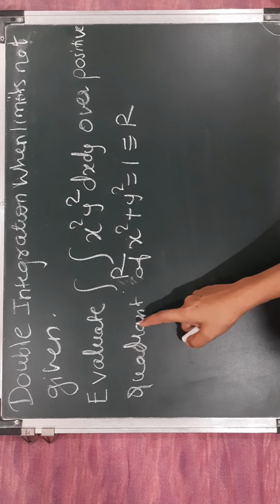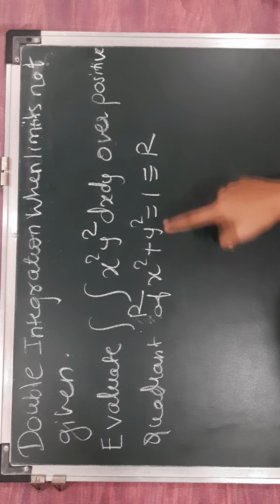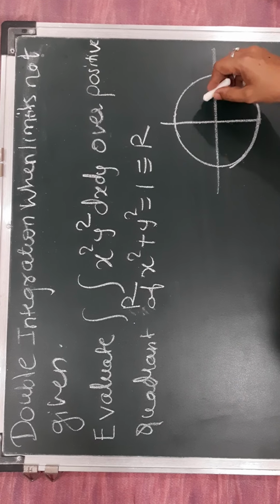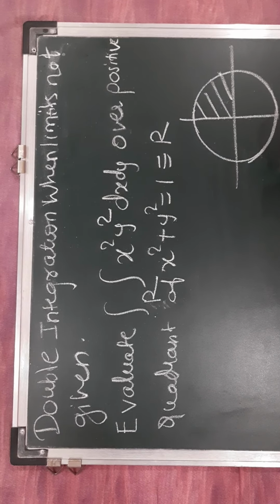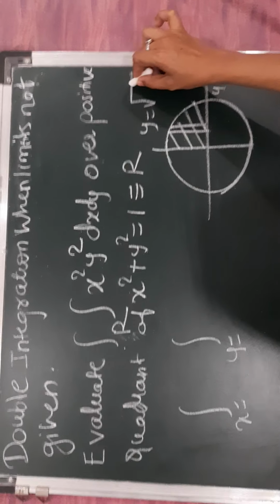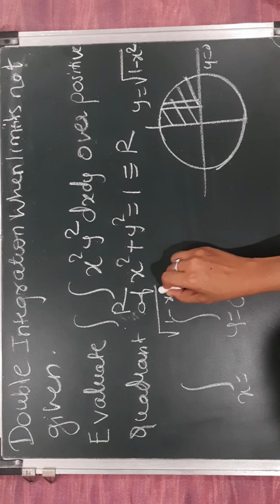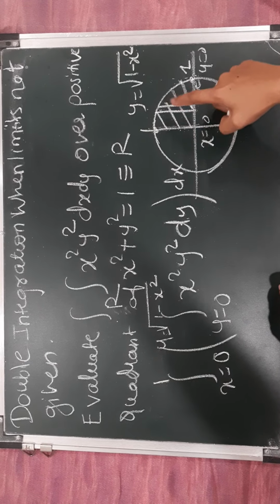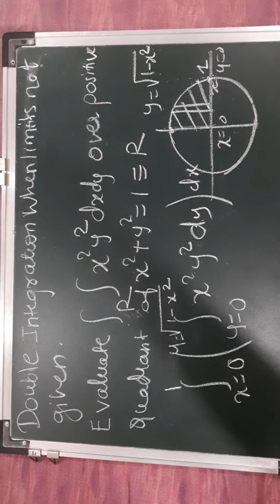Type 2,Double integration when limits not given.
Part1 of example 1